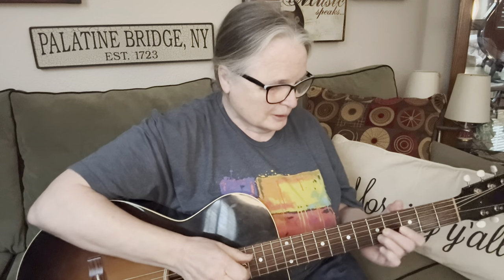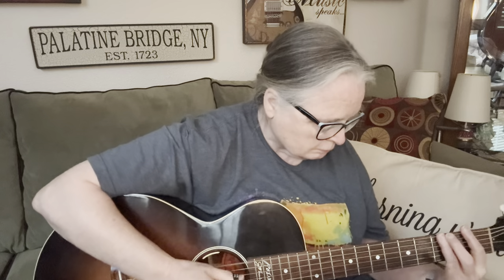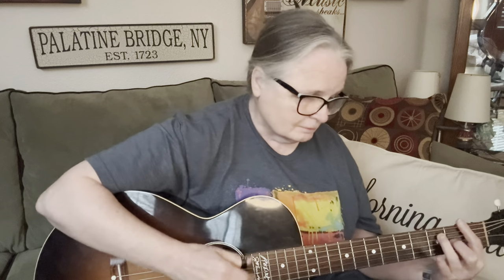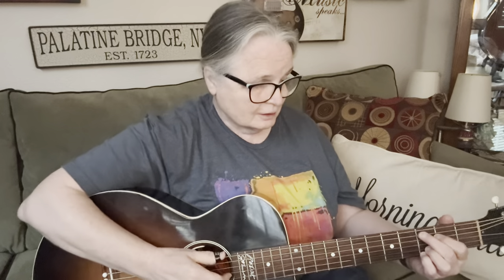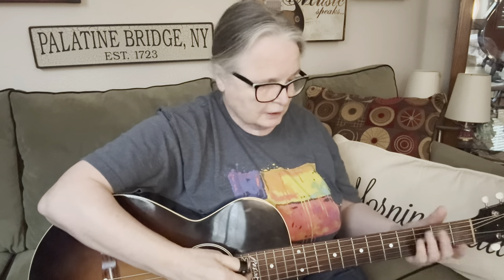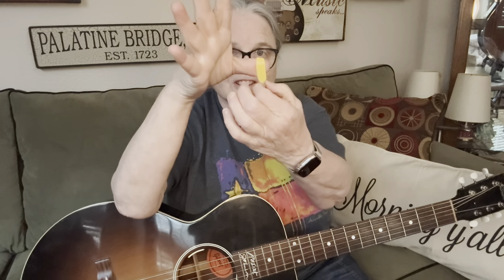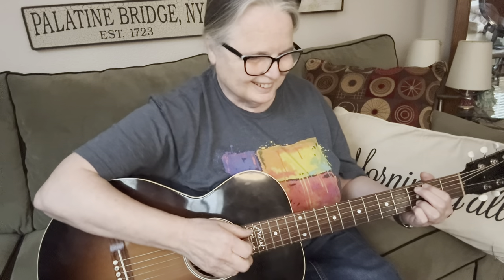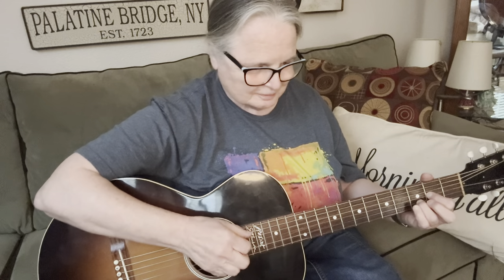Let's Talk Thumb Picks (Fred Kelly) and Regular Guitar Picks (GuitarMoose) ** A Few TIPS!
Sharing my favorite thumb pick and regular pick.  Discussion include a few tips on selection & playing.  There are lots of great picks to choose from, you just need to find what works for you!